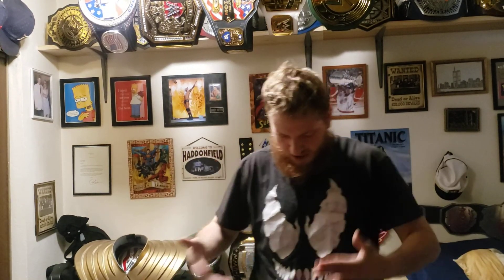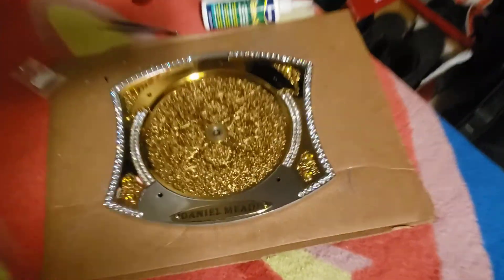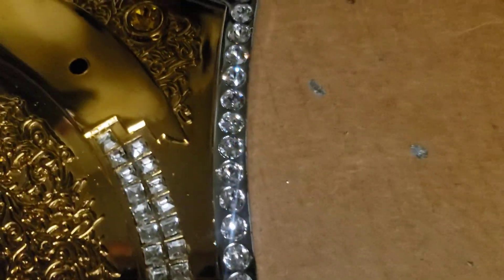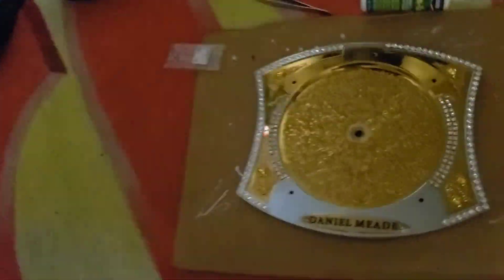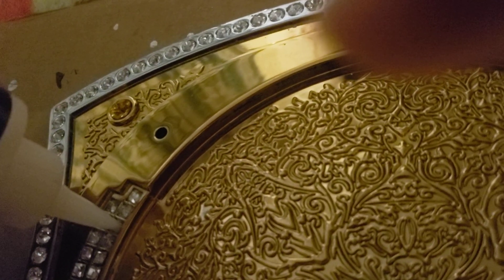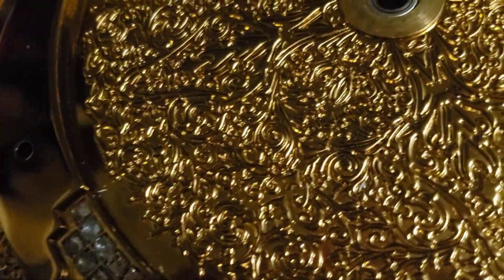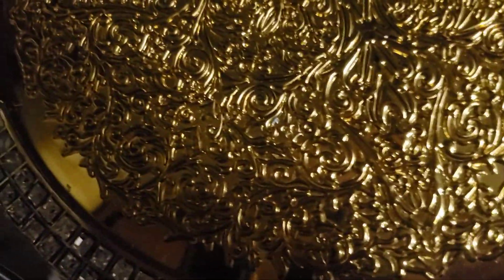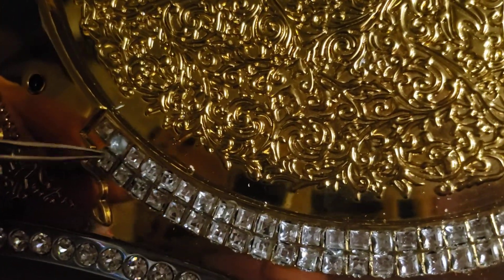How I restone belts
This is a little tutorial on how I restone my belts.